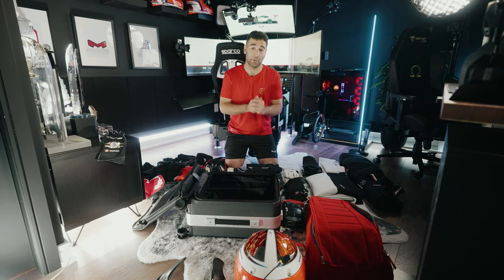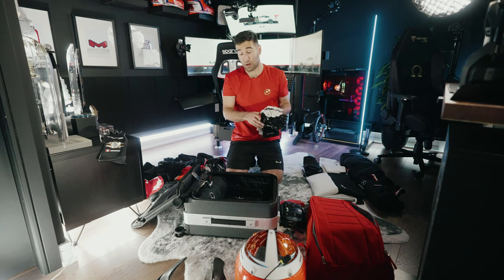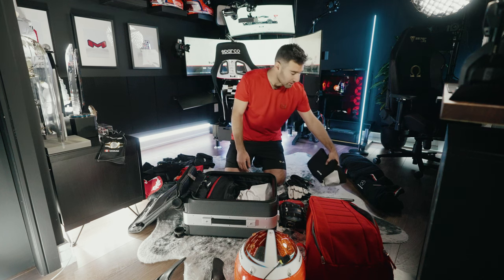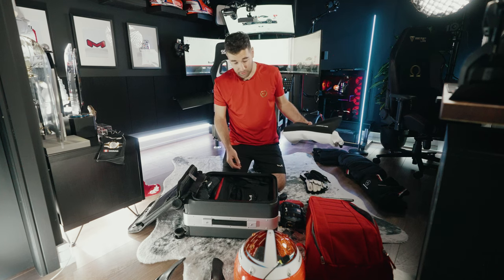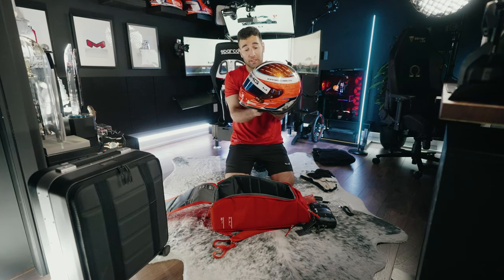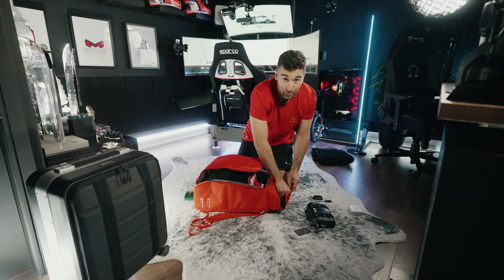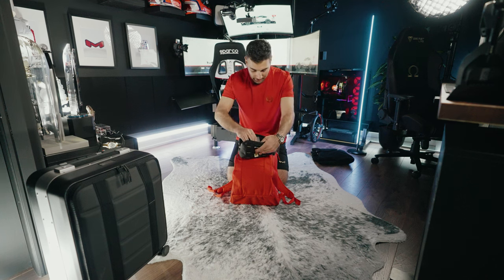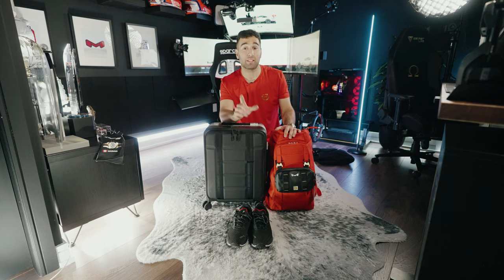MY RACING GEAR: How I Pack My Gear for a Race Weekend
In this video, I go over everything I pack for my race weekends! What's in your bag when you travel?

 (no public code currently, msg for code)